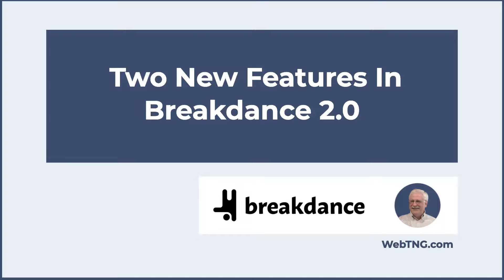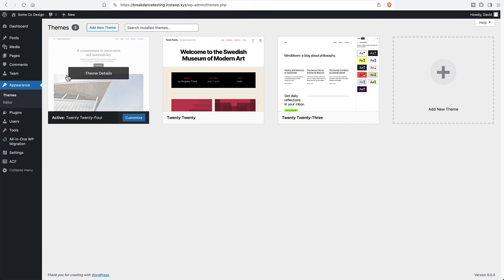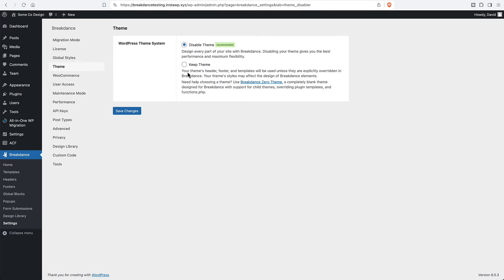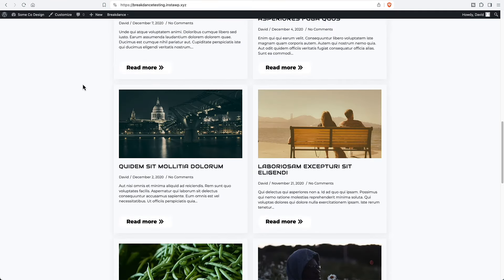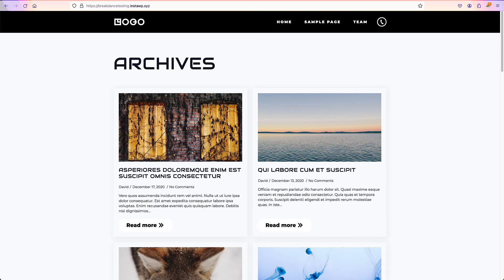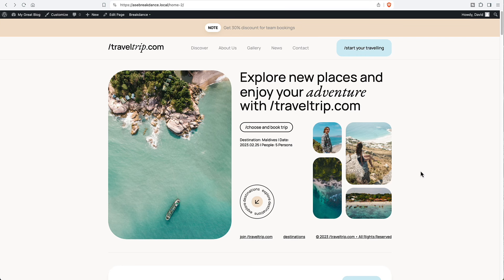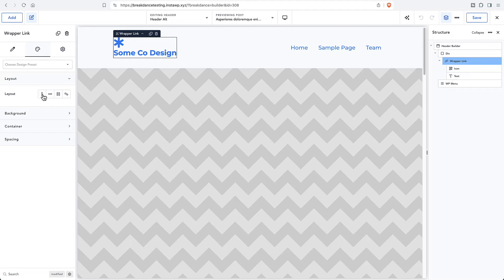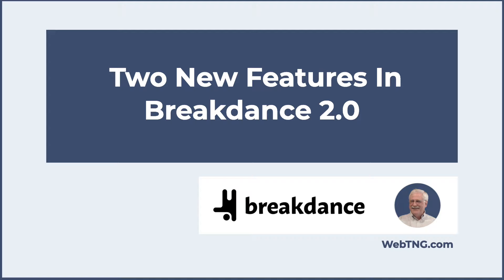Two New Features in Breakdance 2 0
Breakdance, a modern WordPress site builder, is releasing version 2.0 with a lot of new features.  In this video I look at two that I think will be popular: migration mode and the new layout builder.